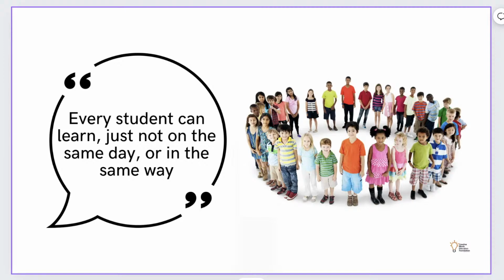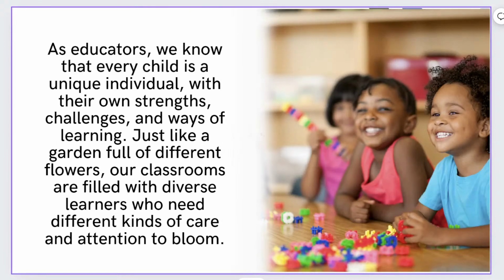Differentiated Instruction with Color-Coded Seating